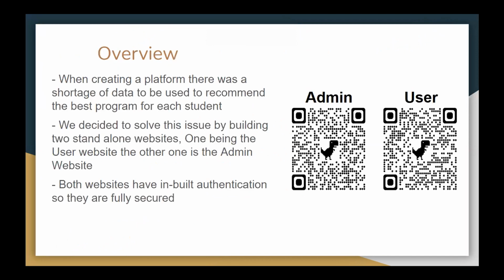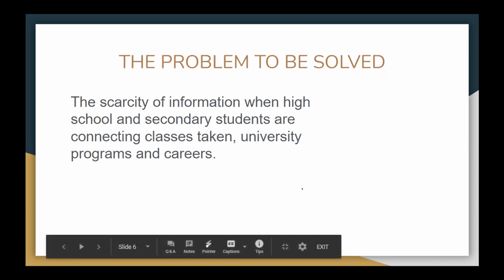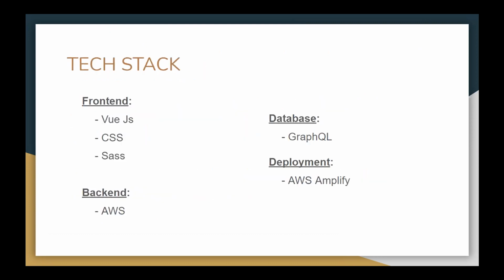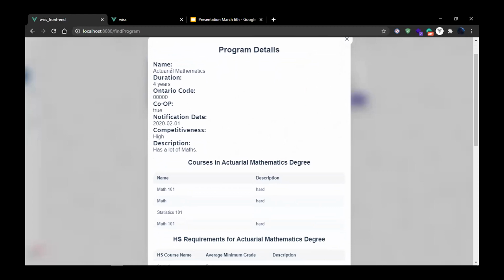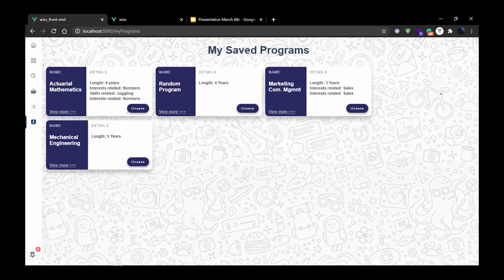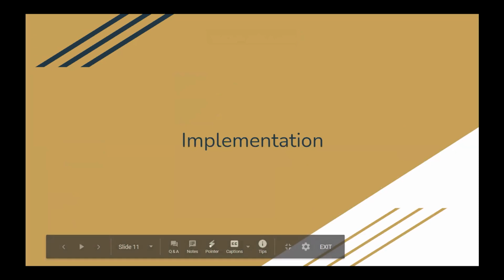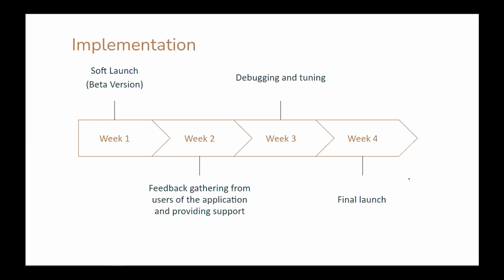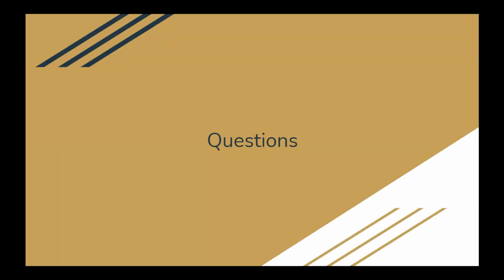WISS Projection Competition Final Group 3